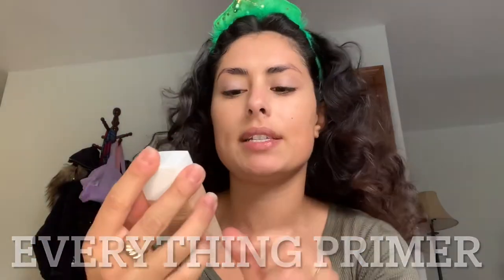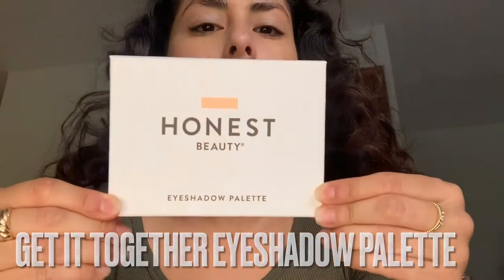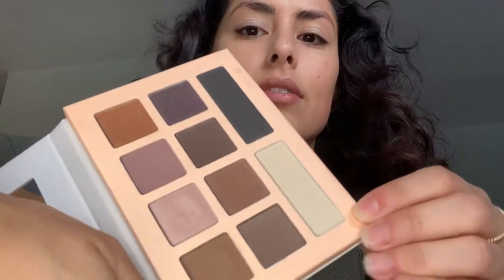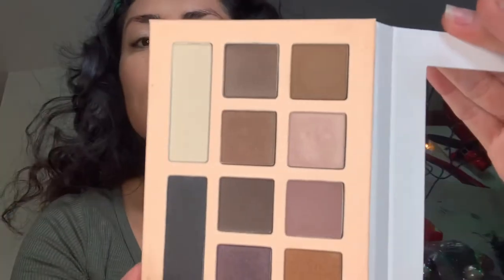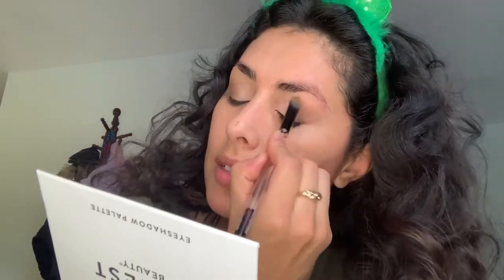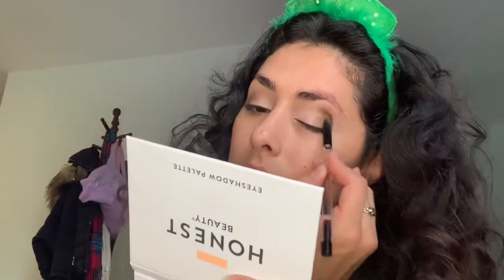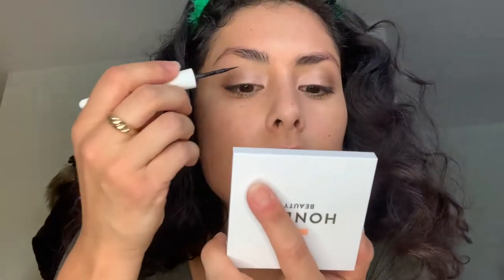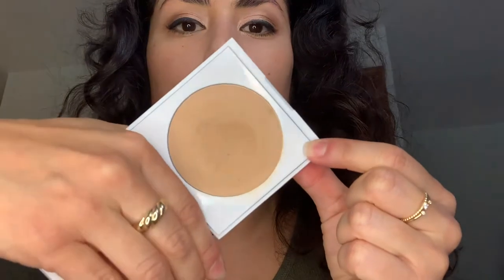New Lit Powder Blushes and Full Face of Honest Beauty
Today I filmed a video showing you the new Honest Beauty Lit Powder Blushes and doing a full face of Honest Beauty and telling you my thoughts and reviews.
All my thoughts are honest and opinions are my own.*

Shop online using my Rakuten link to get Cash Back on your purchases! By shopping using my link you get $10 after spending $25.  My link is

XO,
Suzette